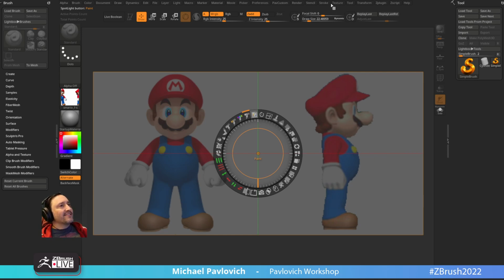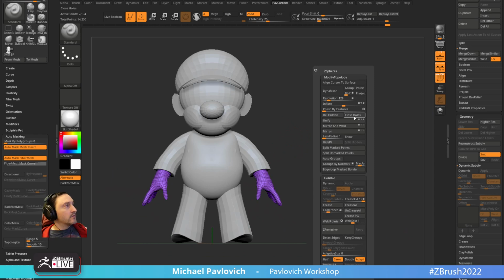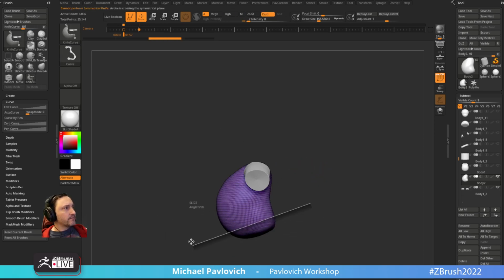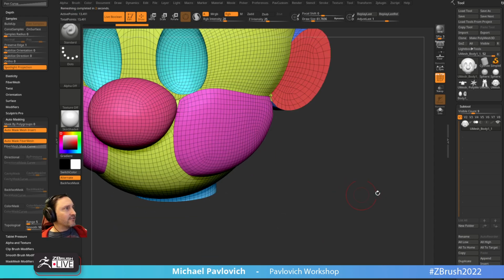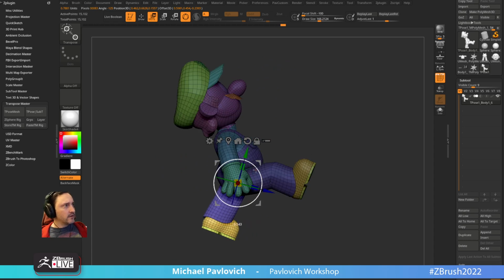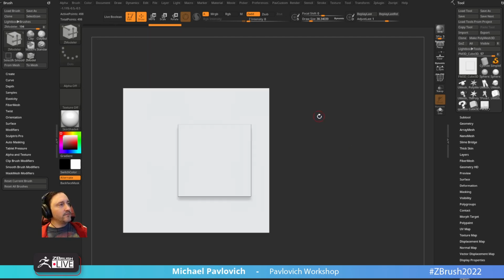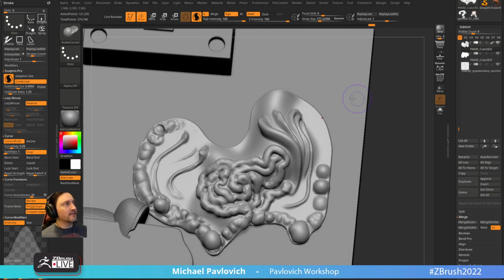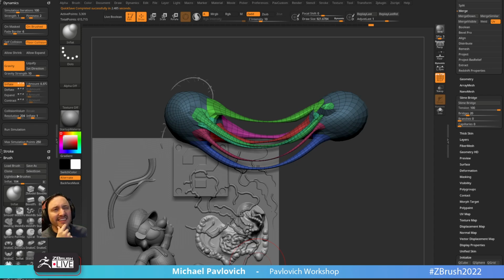Make A Mario! - ZBrush 2023 stylized modeling (and goopy fungus creature techniques at the end!!)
0:00 - Spotlight Reference Image Setup
3:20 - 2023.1 Dynamic Symmetry Button
5:50 - Mario Body Blockout
12:17 - Mario Hat
15:30 - Mario Gloves
20:25 - Mario Moustache
24:24 - Mario Eyeballs
27:42 - Mario Shoes
35:19 - Mario Shirt
40:41 - Mario Overalls
51:35 - Mario Head Refine
56:12 - Mario Hair
1:02:02 - Mario Hat Logo
1:07:30 - Posing
1:21:00 - Question Box
1:31:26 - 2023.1 UV Crease Cut & UV Master
1:35:00 - Mesh Balloon, Mesh Splat, Mesh, Mesh Project
1:38:02 - Fungus Creature Brushes
1:45:00 - Snake Curve Brushes
1:48:38 - ZSketch Vines
1:50:50 - Custom IMM Curve Vines
1:59:35 - Slime Bridge